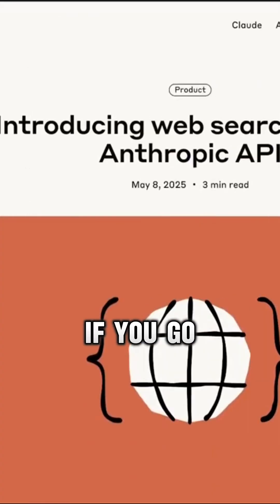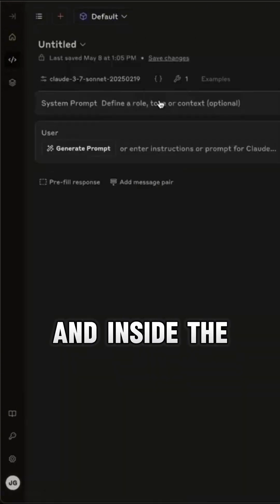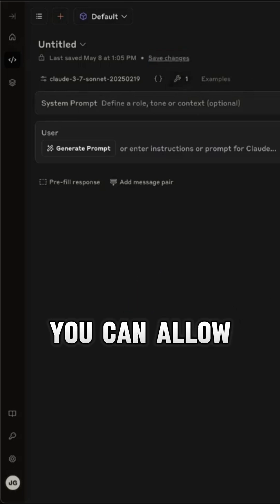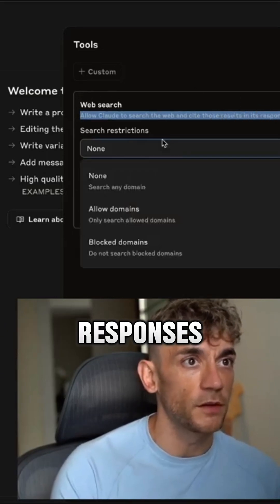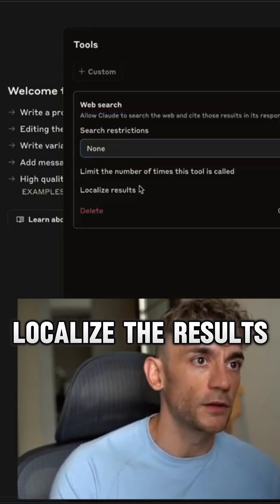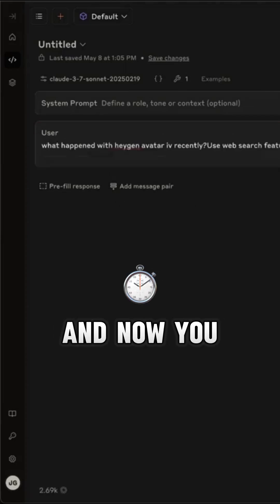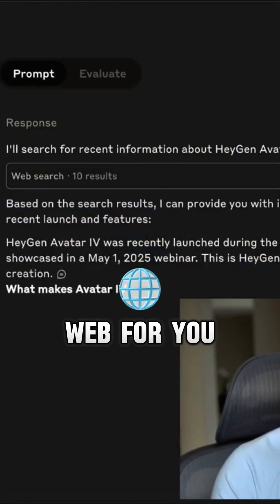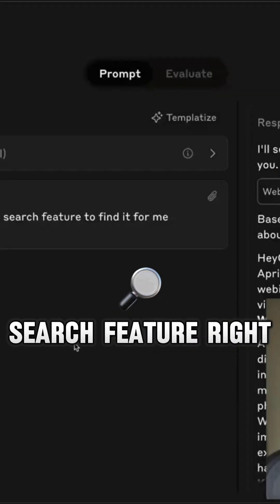New Claude Web Search Update is Absolutely INSANE! 🤯